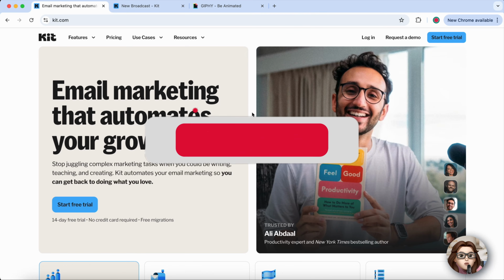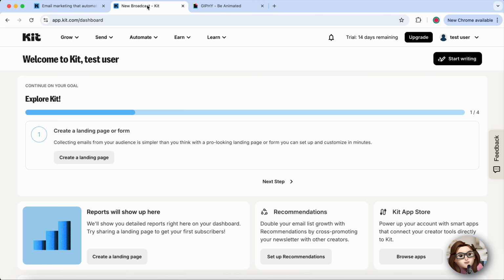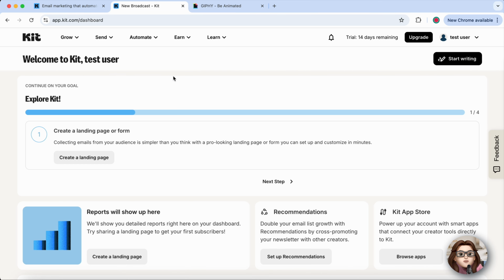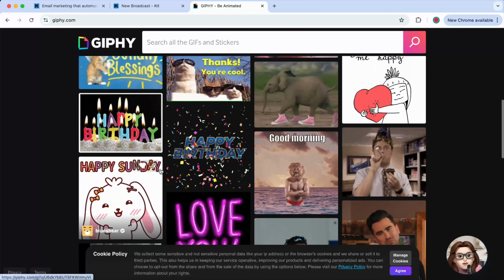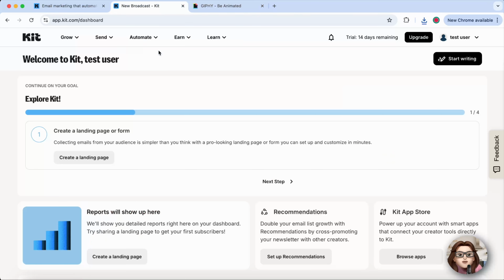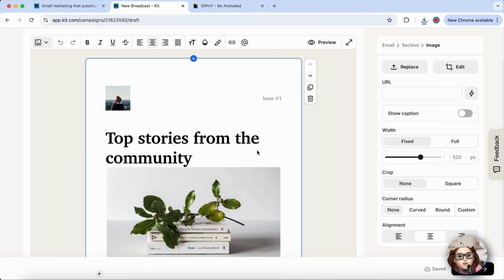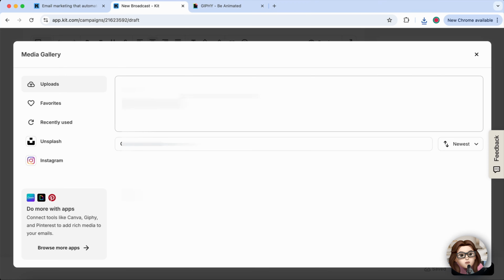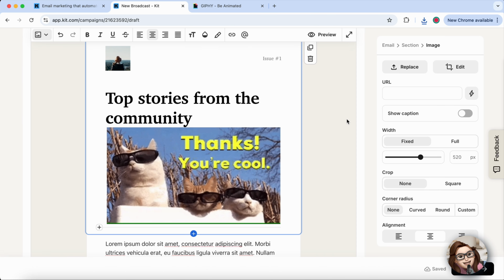How to Add a GIF to ConvertKit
In this video, you’ll learn how to add a GIF to ConvertKit — a simple yet powerful way to make your emails more engaging and dynamic. GIFs can help you grab attention, express emotion, and make your email content more interactive. Whether you’re sending a newsletter, promotional campaign, or automation sequence, adding a GIF is one of the easiest ways to stand out in your subscribers’ inboxes.

To start, log in to your ConvertKit dashboard and open the email editor where you want to insert your GIF — this could be in a broadcast, sequence, or automation email. ConvertKit supports most GIF formats, so you can use animations from Giphy, Tenor, or your own uploaded files.

First, upload your GIF online (if it isn’t already hosted). You can use platforms like Giphy or Imgur, or even host it on your own website. Once your GIF is uploaded, copy its image URL (ending in .gif). This is important because ConvertKit uses embedded image links rather than direct uploads for animations to ensure faster email delivery.

Next, in the ConvertKit editor, click the “+” icon and choose “Image”. Paste the URL of your GIF into the image link box, and your animated GIF will instantly appear in your email. You can resize it by dragging the corners or use ConvertKit’s built-in formatting tools to align it properly.

If you want to upload your own GIF file directly, ConvertKit also allows you to drag and drop it from your computer. The platform automatically optimizes it for email, ensuring it plays smoothly across most devices and email clients.

Adding a GIF can be especially effective in welcome emails, product launches, and announcements, where movement catches the reader’s eye immediately. But remember — don’t overuse GIFs. Too many animations in one email can increase load time and distract from your main message.

Finally, always preview your email before sending to make sure the GIF displays correctly. ConvertKit lets you test-send to yourself, so you can verify that everything looks smooth on both desktop and mobile devices.

By the end of this tutorial, you’ll know exactly how to add and optimize GIFs in ConvertKit emails to boost engagement and make your campaigns more memorable.

This video shows you How to Add a GIF to ConvertKit Easily! Watch this Video till the end to learn How to Add a GIF to ConvertKit.

Were you able to figure out How to Add a GIF to ConvertKit? Share this with your friends who want How to Add a GIF to ConvertKit.

Problem Solved in this Video-:

What Do you Think of How to Add a GIF to ConvertKit?